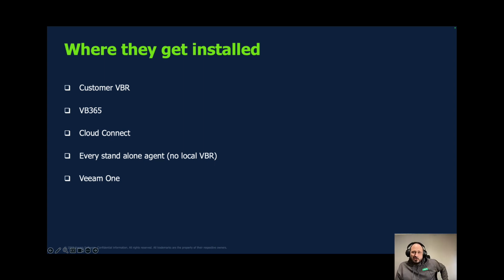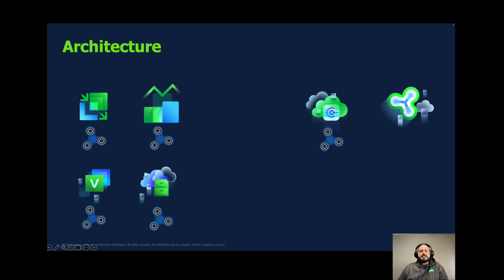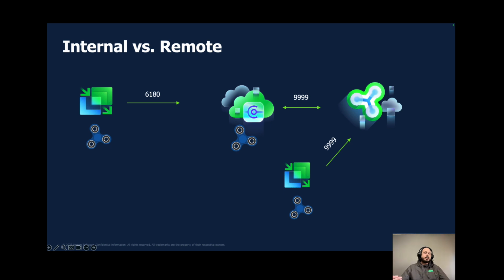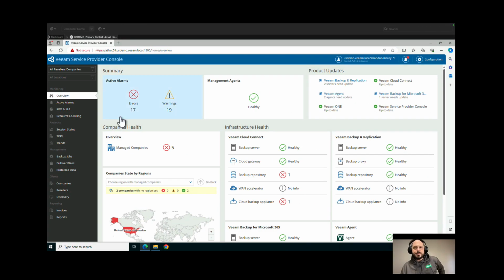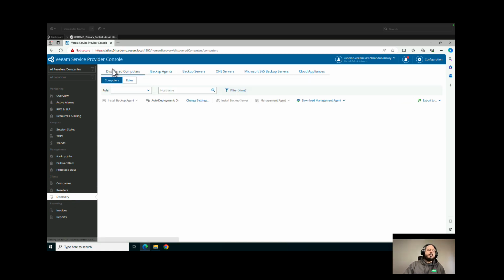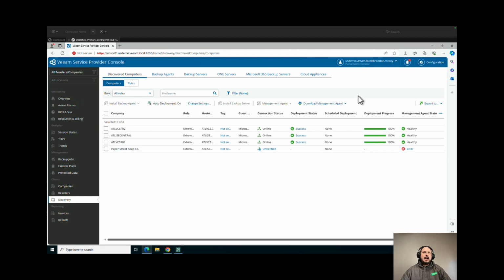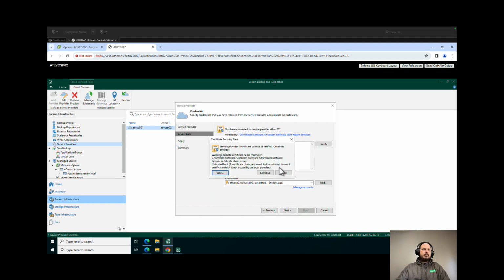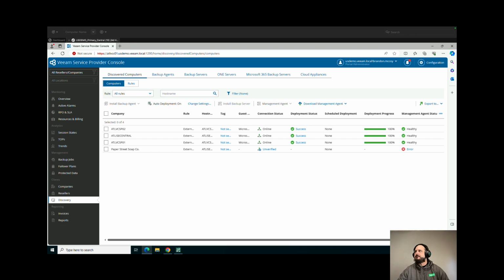VSPC troubleshooting (management agent)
This video goes over some common troubleshooting advice based on how the VSPC management agent works.